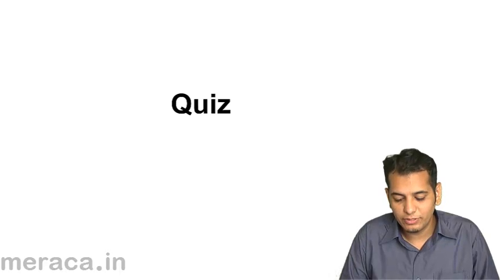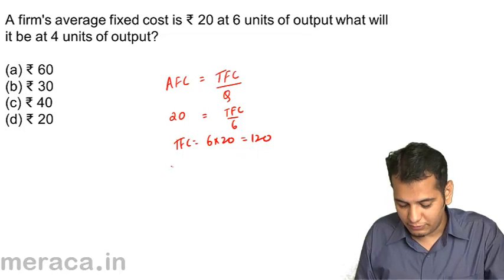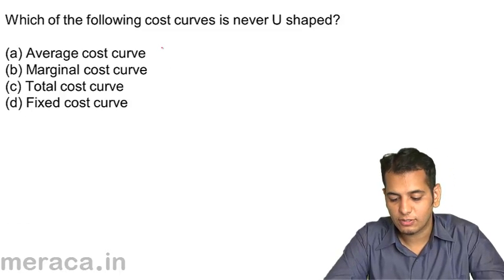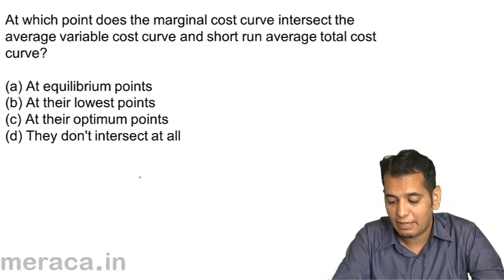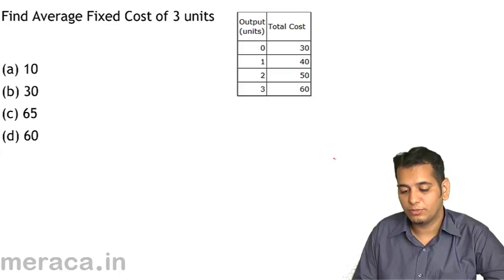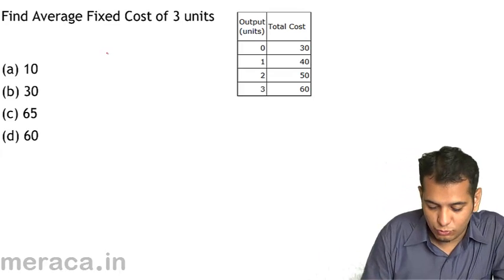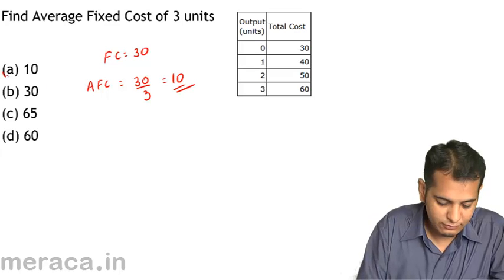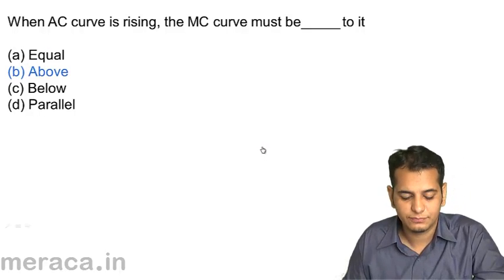Problems and Solutions | Theory of Cost | CA CPT | CS & CMA Foundation | Class 11 | Class 12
Quiz on Cost Curves, Learn Theory of Cost, Cost concepts, Cost Curves.